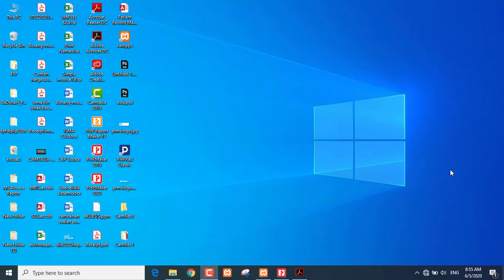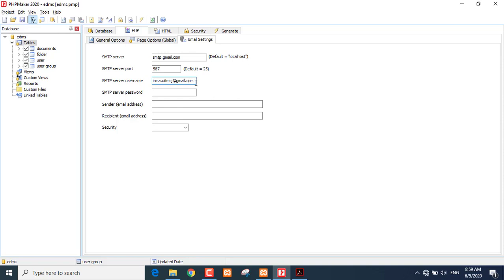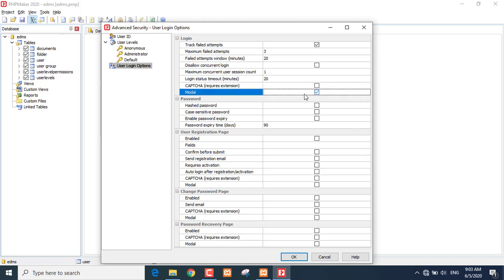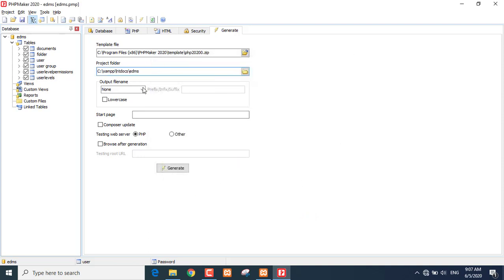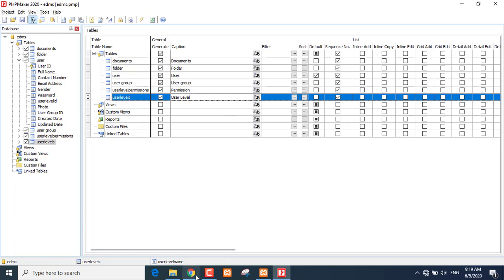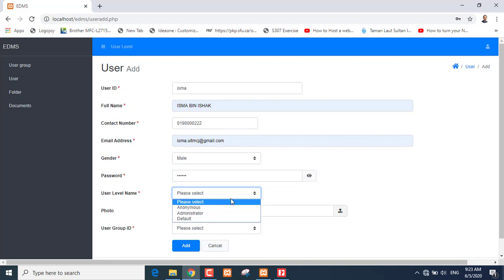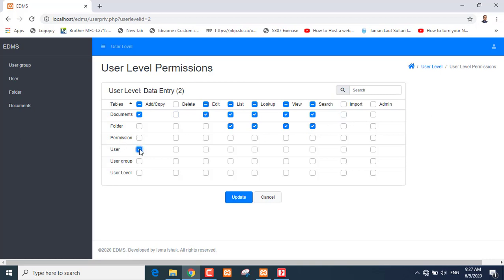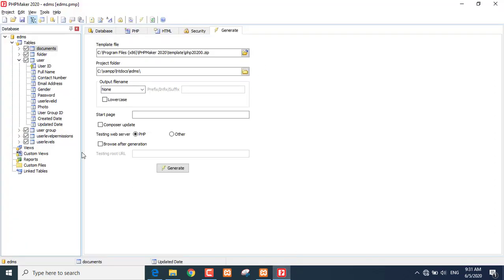Email and Security Settings